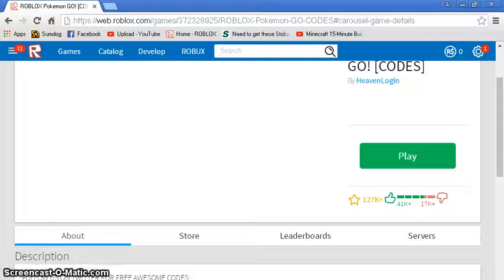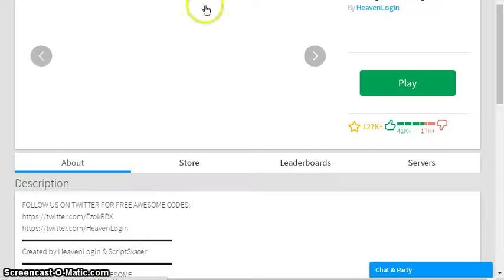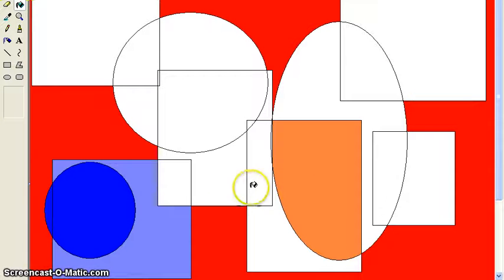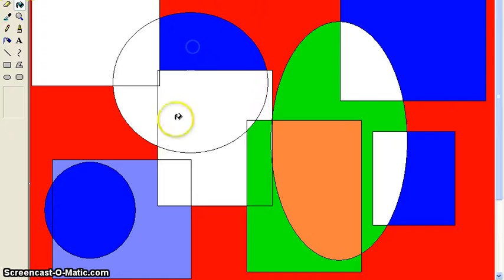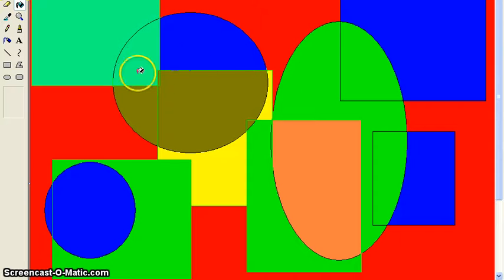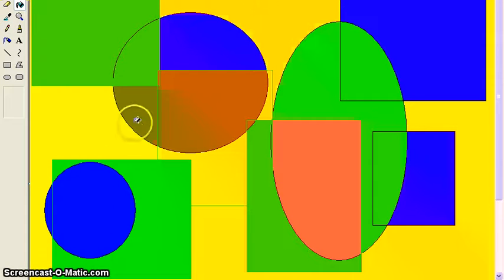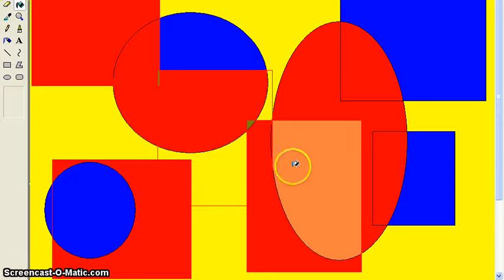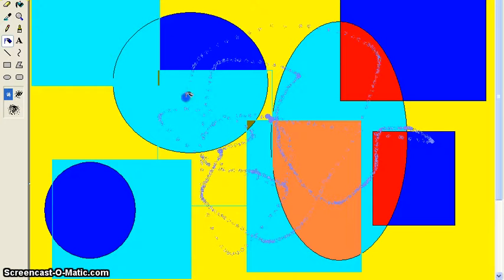pokemon go roblox (i think)